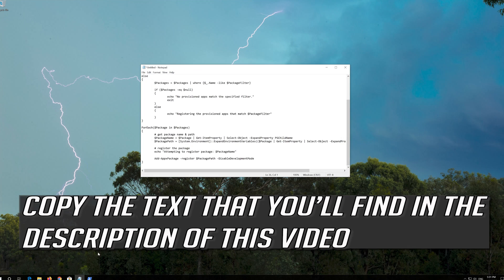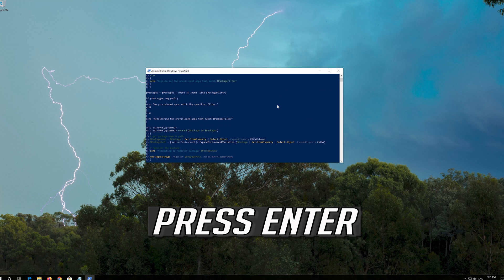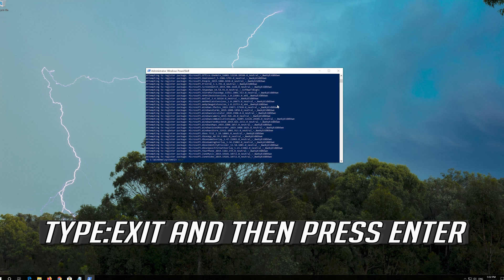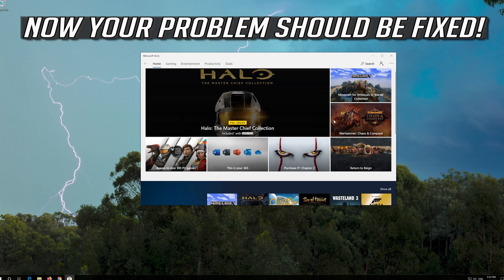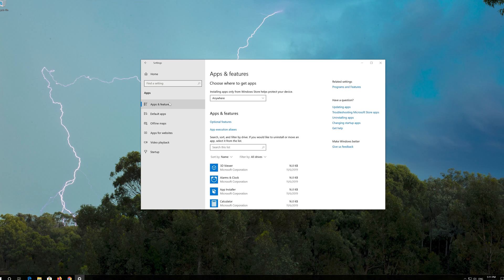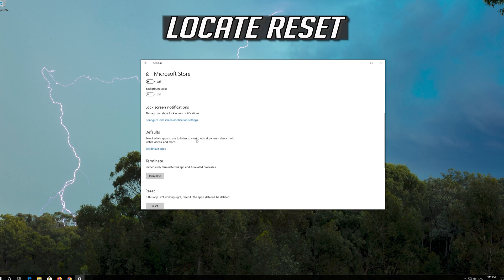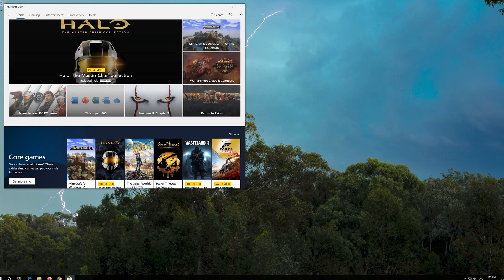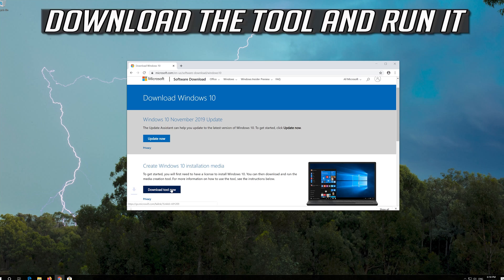How to Fix Microsoft Store Error 0x000001F4 in Windows 10 - [2026]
How to Repair Error Code: How to Fix Microsoft Store Error 0x000001F4 in Windows 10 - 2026 While Installing Updates in Windows 10. How to Solve xbox App login Error 0x000001F4 minecraft. Error 0x000001F4 Windows 10 Solution. xbox one Error 0x000001F4 Fix. 0x000001F4 windows 11.

$PackageFilter = $args[0]
if ([string]::IsNullOrEmpty($PackageFilter))

  echo "No provisioned apps match the specified filter."
  exit
 else
  echo "Registering the provisioned apps that match $PackageFilter"